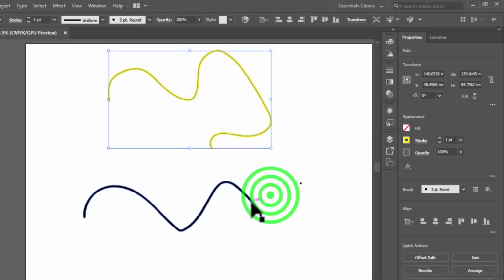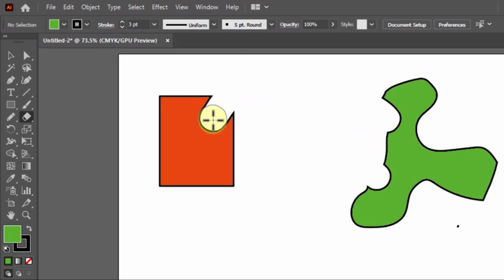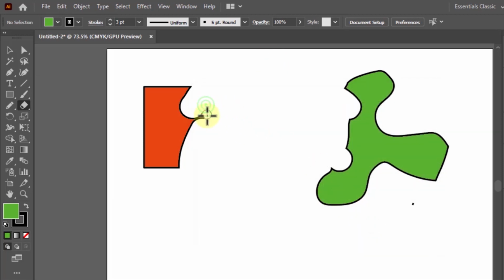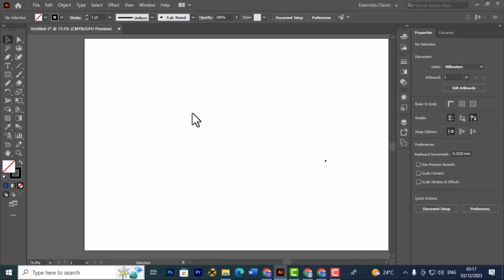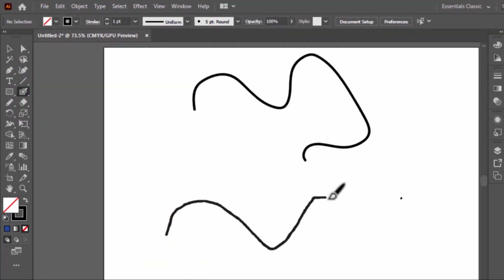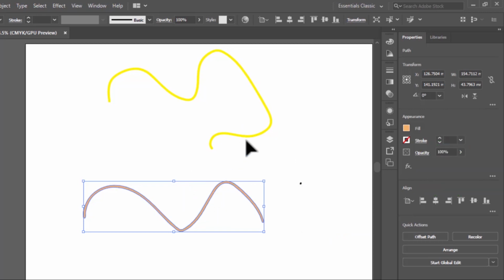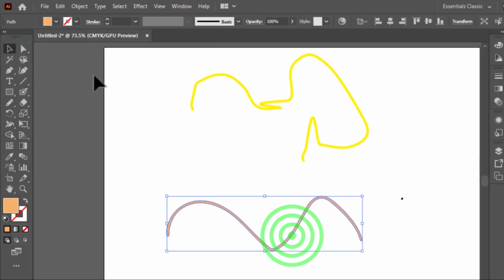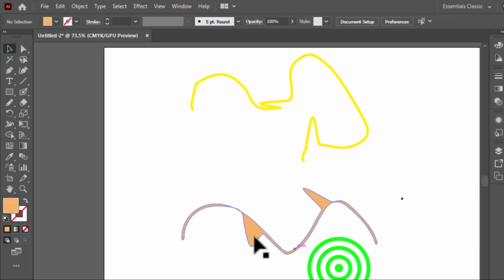𝗔𝗱𝗼𝗯𝗲 𝗜𝗹𝗹𝘂𝘀𝘁𝗿𝗮𝘁𝗼𝗿 𝗖𝗼𝘂𝗿𝘀𝗲 – 𝗘𝗿𝗮𝘀𝗲 𝗟𝗶𝗸𝗲 𝗮 𝗣𝗿𝗼: 𝗠𝗮𝘀𝘁𝗲𝗿𝗶𝗻𝗴 𝘁𝗵𝗲 𝗘𝗿𝗮𝘀𝗲𝗿 𝗧𝗼𝗼𝗹 𝗶𝗻 𝗜𝗹𝗹𝘂𝘀𝘁𝗿𝗮𝘁𝗼𝗿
🚀 𝗘𝗹𝗲𝘃𝗮𝘁𝗲 𝘆𝗼𝘂𝗿 𝗱𝗲𝘀𝗶𝗴𝗻 𝗴𝗮𝗺𝗲 𝘄𝗶𝘁𝗵 𝗼𝘂𝗿 𝗲𝗺𝗽𝗼𝘄𝗲𝗿𝗶𝗻𝗴 𝗴𝘂𝗶𝗱𝗲 𝗼𝗻 "𝗠𝗮𝘀𝘁𝗲𝗿𝗶𝗻𝗴 𝘁𝗵𝗲 𝗘𝗿𝗮𝘀𝗲𝗿 𝗧𝗼𝗼𝗹 𝗶𝗻 𝗔𝗱𝗼𝗯𝗲 𝗜𝗹𝗹𝘂𝘀𝘁𝗿𝗮𝘁𝗼𝗿.

 𝗨𝗻𝗰𝗼𝘃𝗲𝗿 𝗽𝗿𝗼 𝘁𝗲𝗰𝗵𝗻𝗶𝗾𝘂𝗲𝘀 𝘁𝗼 𝗿𝗲𝗳𝗶𝗻𝗲, 𝘀𝗵𝗮𝗽𝗲, 𝗮𝗻𝗱 𝗰𝗿𝗮𝗳𝘁 𝘆𝗼𝘂𝗿 𝗱𝗲𝘀𝗶𝗴𝗻𝘀 𝘄𝗶𝘁𝗵 𝗽𝗿𝗲𝗰𝗶𝘀𝗶𝗼𝗻 𝗲𝗿𝗮𝘀𝗶𝗻𝗴. 𝗪𝗵𝗲𝘁𝗵𝗲𝗿 𝘆𝗼𝘂'𝗿𝗲 𝗮 𝗱𝗲𝘀𝗶𝗴𝗻 𝗲𝗻𝘁𝗵𝘂𝘀𝗶𝗮𝘀𝘁 𝗼𝗿 𝗮 𝘀𝗲𝗮𝘀𝗼𝗻𝗲𝗱 𝗽𝗿𝗼, 𝘁𝗵𝗶𝘀 𝘁𝘂𝘁𝗼𝗿𝗶𝗮𝗹 𝗶𝘀 𝘆𝗼𝘂𝗿 𝗸𝗲𝘆 𝘁𝗼 𝘄𝗶𝗲𝗹𝗱𝗶𝗻𝗴 𝘁𝗵𝗲 𝗘𝗿𝗮𝘀𝗲𝗿 𝗧𝗼𝗼𝗹 𝗹𝗶𝗸𝗲 𝗮 𝘁𝗿𝘂𝗲 𝗮𝗿𝘁𝗶𝘀𝘁. 𝗥𝗲𝗮𝗱𝘆 𝘁𝗼 𝗲𝗿𝗮𝘀𝗲 𝗹𝗶𝗸𝗲 𝗮 𝗽𝗿𝗼 𝗮𝗻𝗱 𝘁𝗿𝗮𝗻𝘀𝗳𝗼𝗿𝗺 𝘆𝗼𝘂𝗿 𝗱𝗲𝘀𝗶𝗴𝗻𝘀? 𝗟𝗲𝘁'𝘀 𝗱𝗶𝘃𝗲 𝗶𝗻!